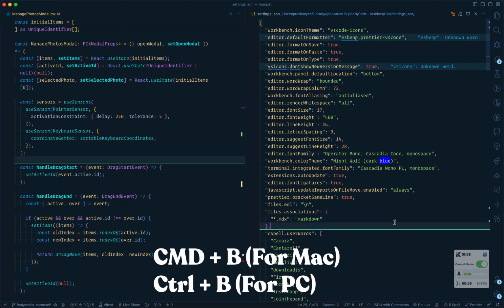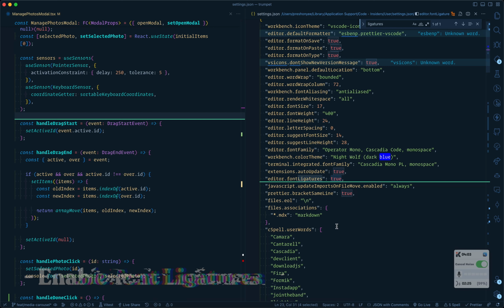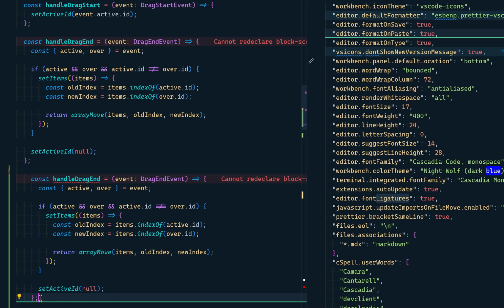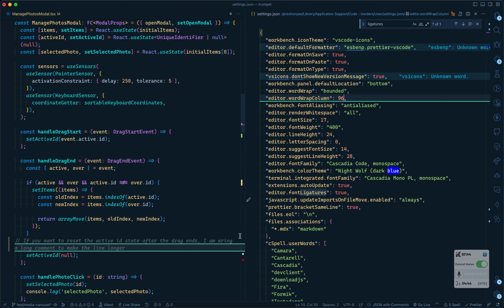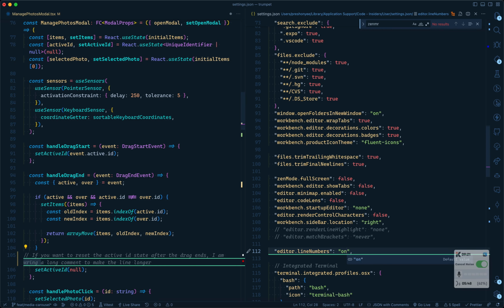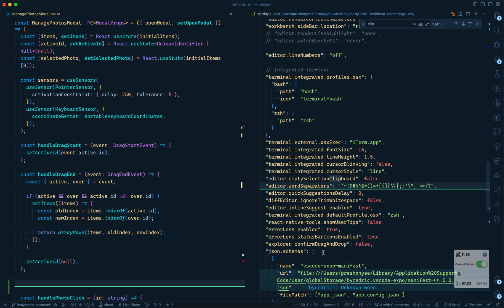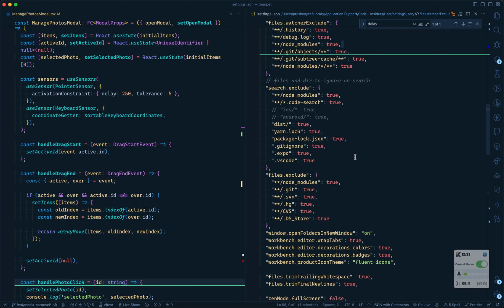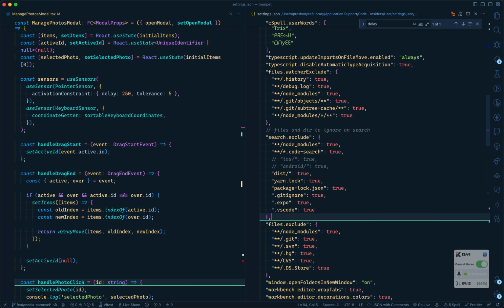Supercharge Your Coding: VSCode Settings for Frontend Software Engineers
🚀 Boost your coding productivity with this detailed video guide on optimizing your Visual Studio Code (VSCode) settings! Whether you're a seasoned developer or a coding novice, understanding how to tailor VSCode to your needs can significantly improve your efficiency and workflow.

If you're a frontend developer, then you know the importance of good coding habits. In this video, I'm going to show you some of the VSCode settings I use to help me write code faster and with fewer mistakes. From setting up auto-completion to using variables and snippets, these settings will make your coding experience easier and more efficient!

In this tutorial, we delve deep into the configuration and customization of VSCode, focusing on its key features and how they can be tweaked to enhance your coding productivity. We'll explore topics such as:
- move sidebar to the right
- disable minimap
- enable font ligatures
- auto save
- format on save
- format on paste
- format on type
- editor word wrap
- exclude node modules from search and files
- zen mode should not open in full screen
- turn off line numbers
- turn off empty selection clipboard
- editor sticky scroll
- reduce delay for editor quick suggestions

Remember: Coding is an art. Keep painting. Happy coding! 🎨💻